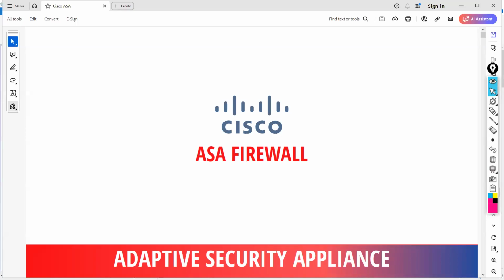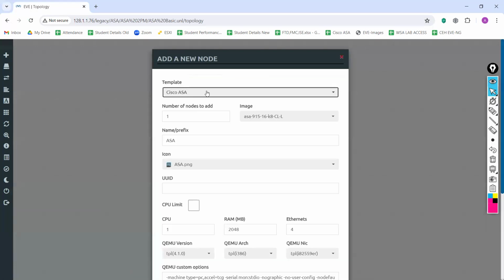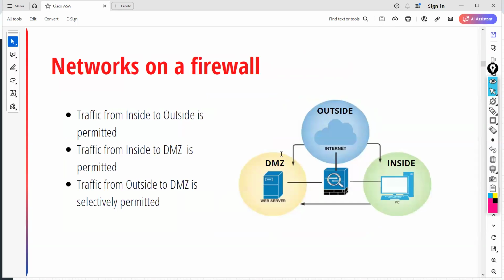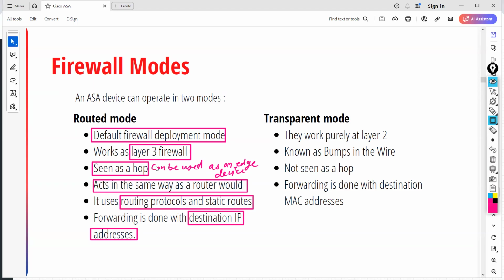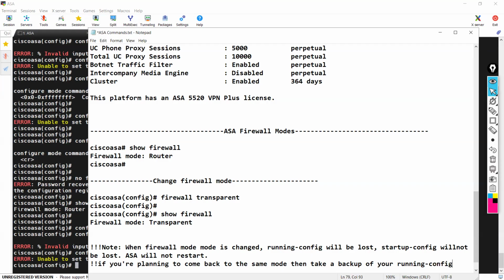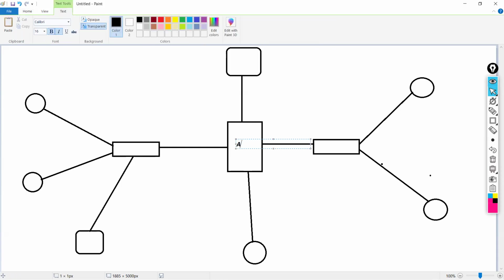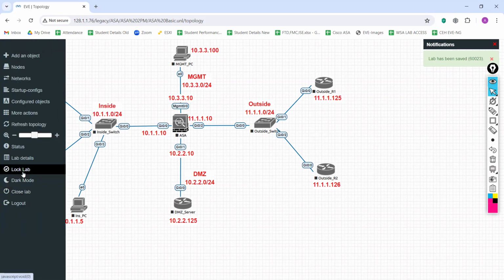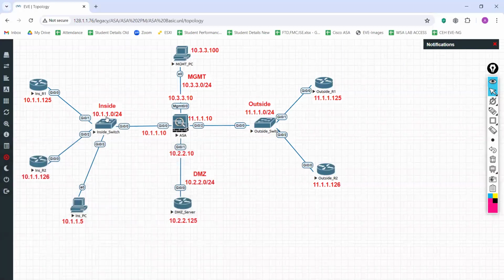Day 4 Basics of ASA